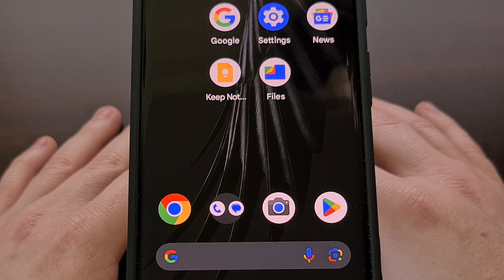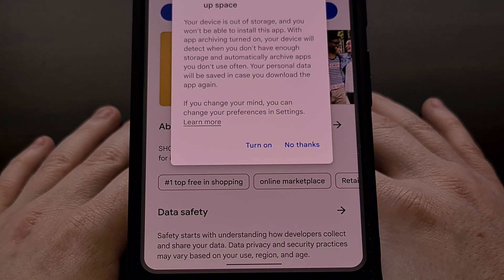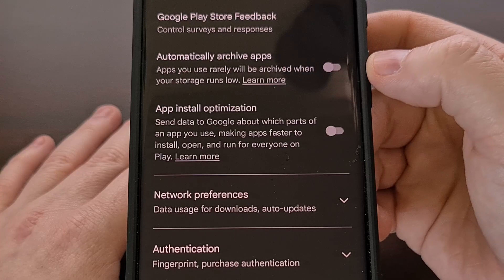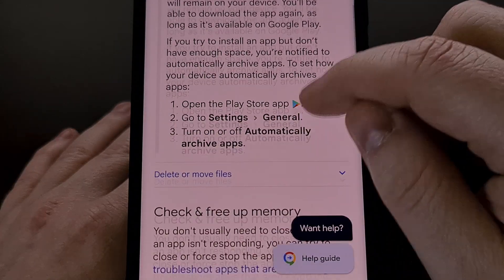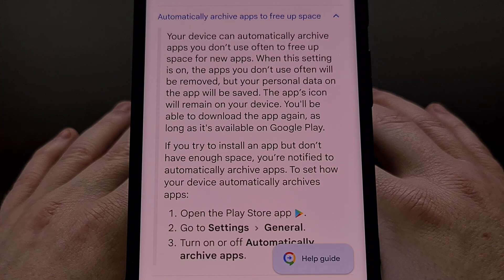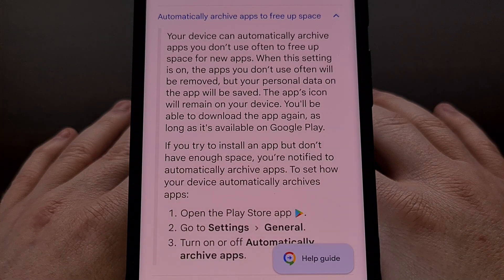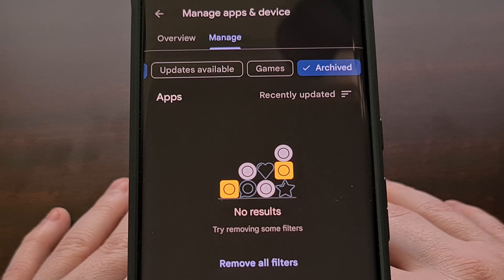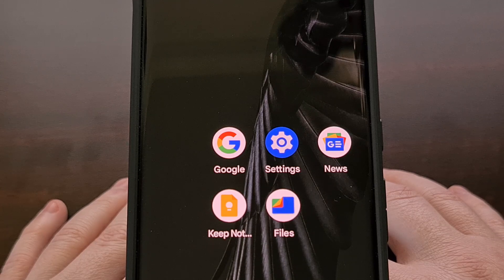How to Enable Android's New Automatic Archive Feature to Clear Up Storage Space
We now have a toggle to control whether the Google Play Store will auto archive rarely used apps and games to free up much needed hard drive space.

Video Description
Back in April of this year, Google announced a new feature for Android that would automatically archive rarely used applications or games for those people who were running out of storage.

When this was initially implemented, the feature was automatically triggered when you tried to install something from the Google Play Store but didn't actually have the space for it.

Users would see a pop-up like this so the device could ask if the user actually wanted to enable feature or not.

Until now, we didn't have a toggle to enable or disable the feature. We were only able to enable it or ignore it when the prompt appeared.

But Google has now begun rolling out a toggle for this feature that can be found within the Settings of the Play Store.
We can find this by first opening up Google Play.
Tapping on your profile image in the top right corner.
And then selecting Settings from the drop-down list.

From here, we want to expand the General category and then scroll down a bit.
When the feature has been rolled out to your device, you will see a new toggle down here labeled Automatically Archive Apps.

This should be disabled by default, but we can easily enable it with a single tap.
I assume the prompt will continue to appear for those who run out of storage but are trying to install something.
So there should still be two ways to enable this feature.

If you're curious about how this works, tap on the Learn More link here and you'll be taken to a Google Support page for the feature.

It's important to know that when it kicks in and apps or games are archived, only the app data itself is removed from the smartphone or tablet. Your personal data attached to the app will remain in place.

So if you have passwords saved in an app that gets removed. . .or if you have entered or synced some other type of data to it.
Then that data will stay on your device just in case you decide to reinstall the application at a later date.

If you see that something has been archived and you have no need to use it ever again.
It's best to fully uninstall the application or game so that you can recover all fo the data that it was using.

If you don't fully remove it then you'll keep bits of unneeded data on your phone or tablet.

To find out if your Android device has archived an application or game before, we need to open up the Google Play Store.
Tap the profile icon in the top right corner.
Choose the Manage Apps & Device option.
Tap Manage from the tab up here at the top.
And then scroll through these chip filters up here until you see the Archive label.

Tapping on it will show you all of the applications or games that have been archived for you.

As with all new feature for Android, I appreciate it when Google or whatever OEM has added a way for the user to enable or disable it.

I know this will be useful for a large number of people but it's not something that I see myself personally using. And Android is at its best when they give the user the choice to use a new feature or simply ignore it.

1. Intro [00:00]
2.